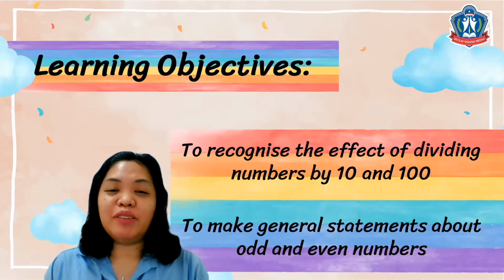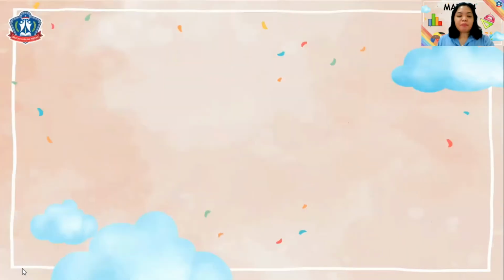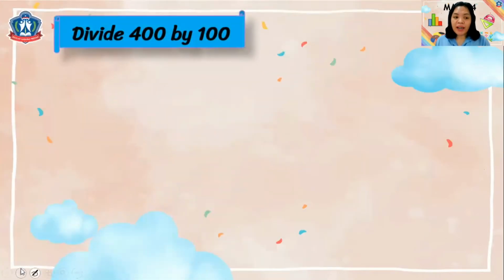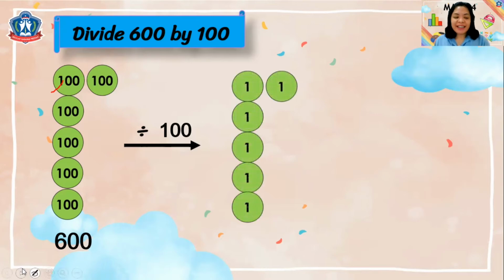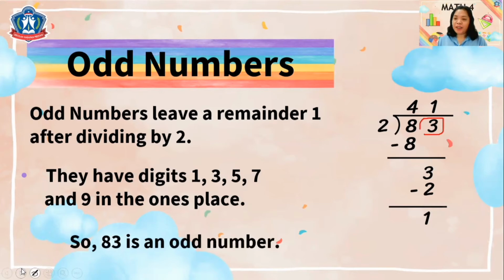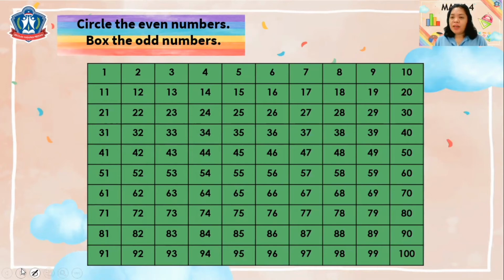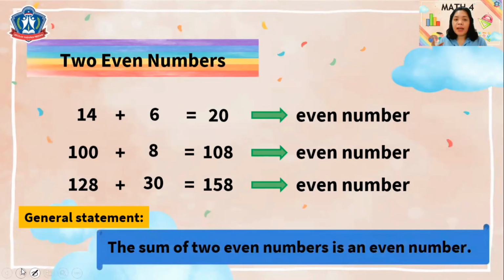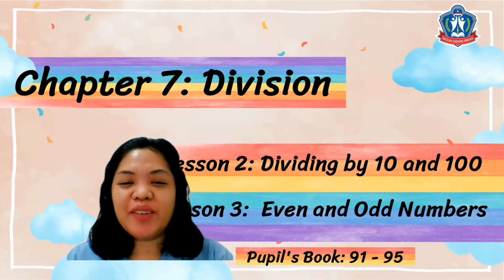MATH 4: CHAPTER 6: LESSON 2 & 3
Lesson 2: Dividing by 10 and 100
Lesson 3: Even and Odd Numbers